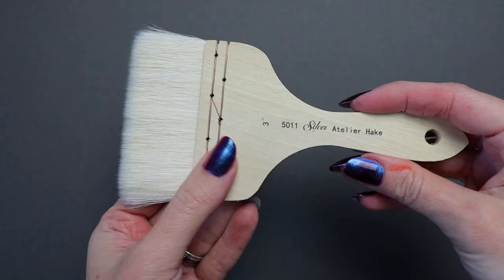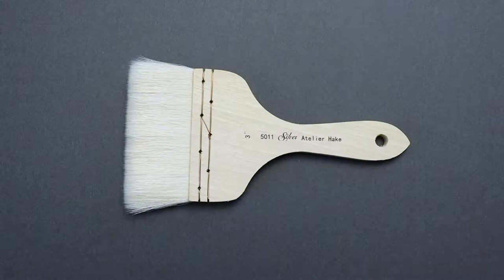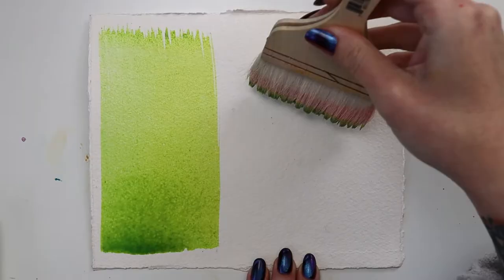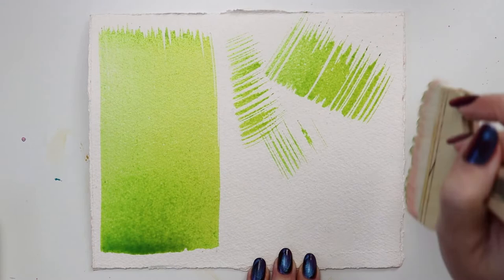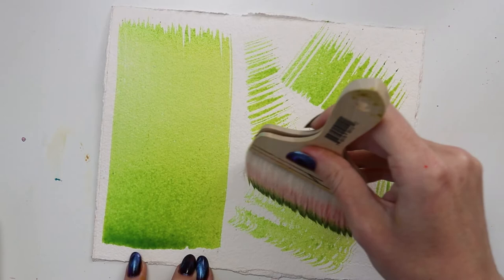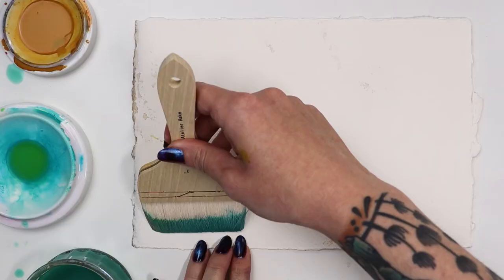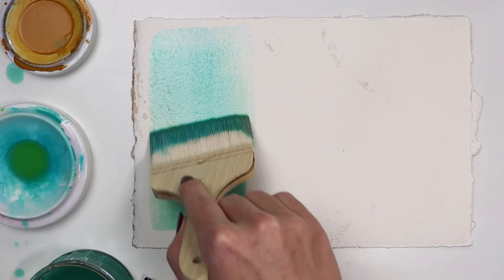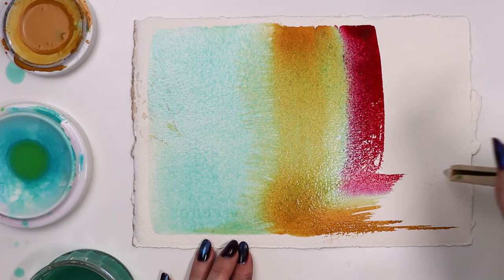5011 Atelier™ Hake Flat Short Handle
Resilient and long lasting, these brushes are handcrafted with dressed goat hair of the highest standard. They are soft with a silky feel and spring and have a natural high absorbency for maximum color carrying capacity. Perfect for washes, wet-in-wet techniques, dry brush blending and so much more!

Resilient and long lasting, Silver Brush Atelier™ Hake Brushes are handcrafted from dressed goat hair of the highest quality. This soft, naturally absorbent hair assures maximum color-carrying capacity, and has a silky feel and good spring. Every brush incorporates a strong, threaded copper wire in the ferrule. This feature adds extra protection by eliminating the swelling common in brushes that only use string to secure the brush hairs in the ferrules.

Silver Brush Atelier™ Hake Brushes are ideal for use with a variety of paints, including oils, acrylics, and watercolors.